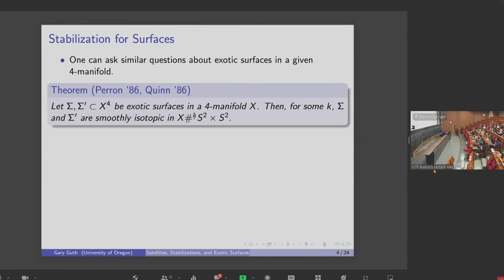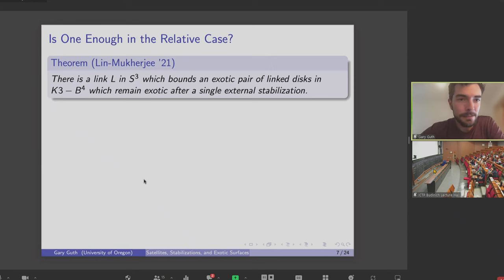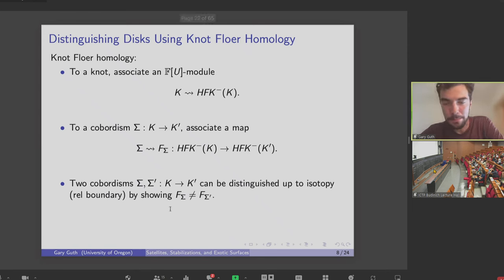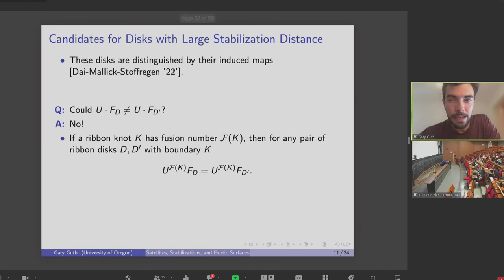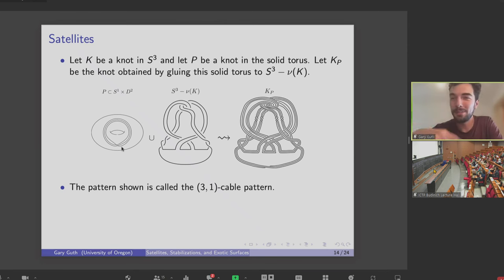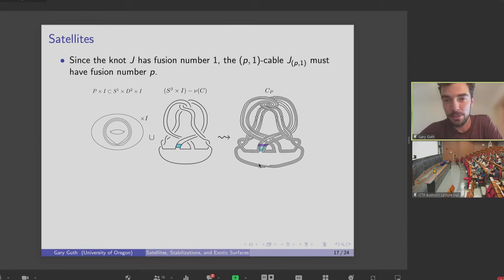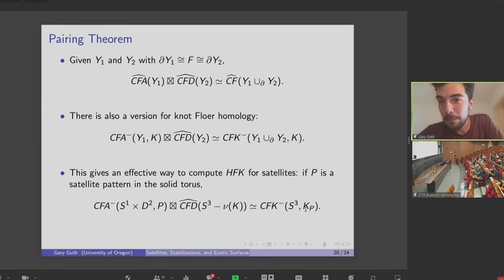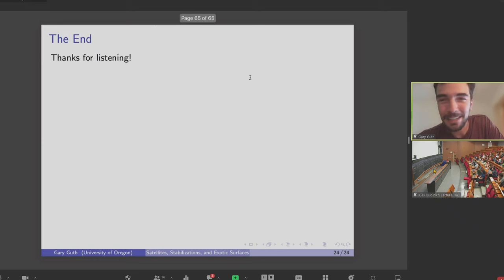Satellites and stabilizations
Frontiers in Geometry and Topology Summer School | (smr 3648)
Speaker: Gary GUTH (University of Oregon, USA)
2022_08_04-10_10-smr3648.mp4